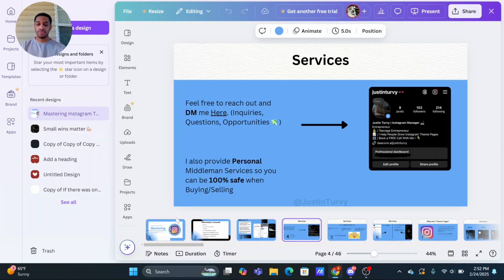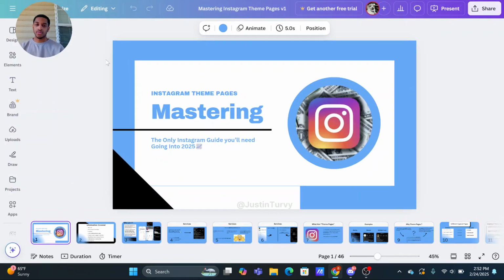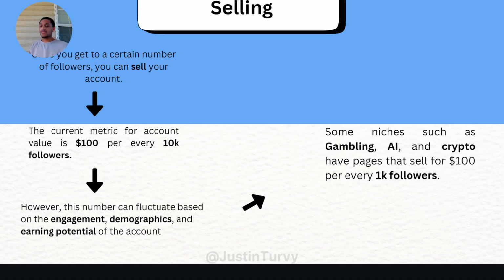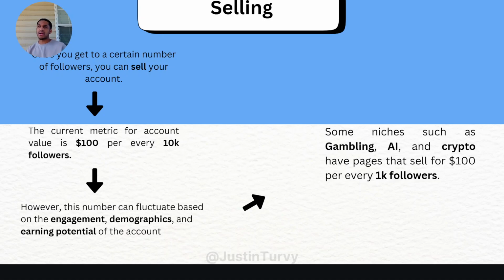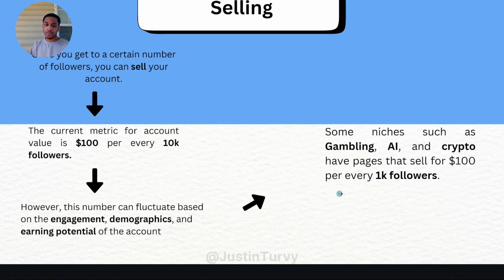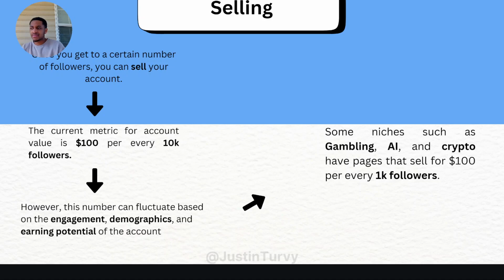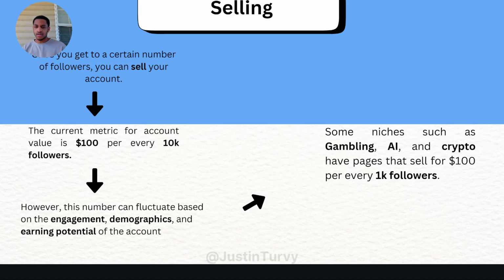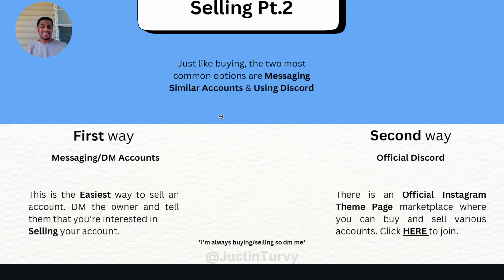How you Can EASILY Sell an Instagram Theme Page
In this video, I discuss how to easily sell Instagram Theme Pages.

TAPP Code: 19698